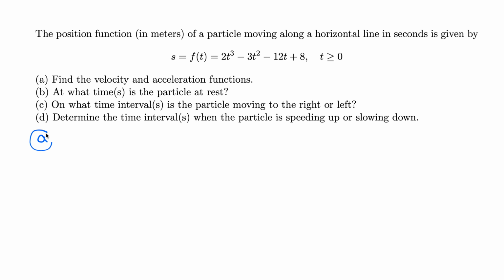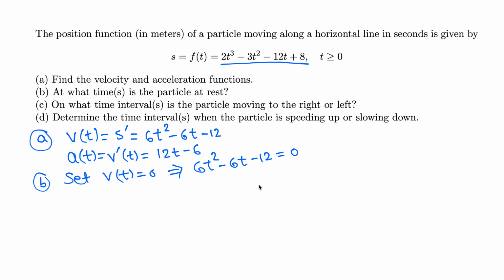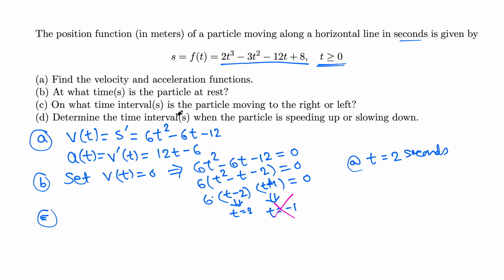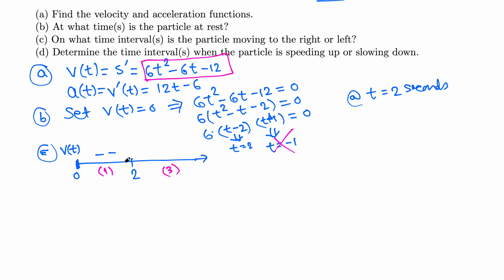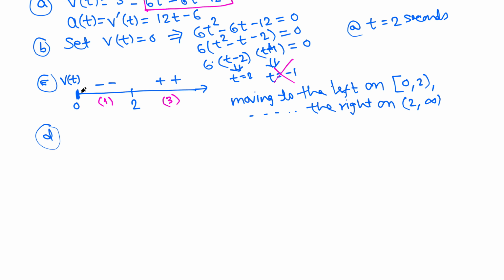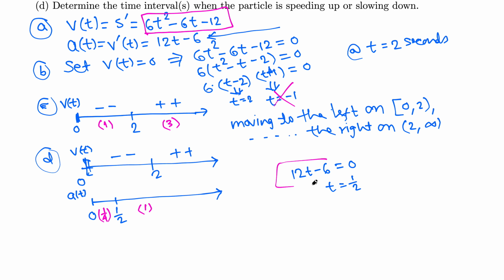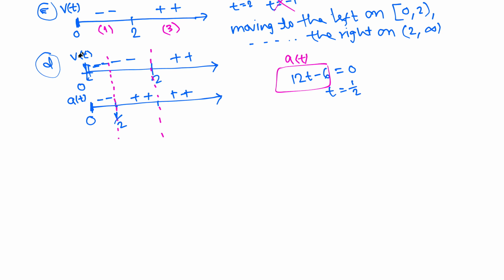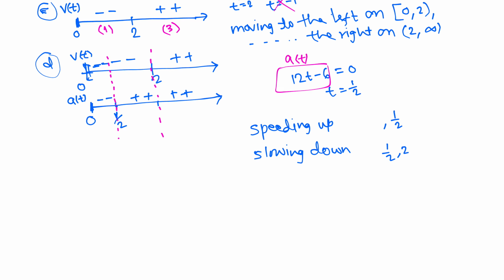Calc I: Rectilinear motion, velocity, acceleration, speeding up (1/6)